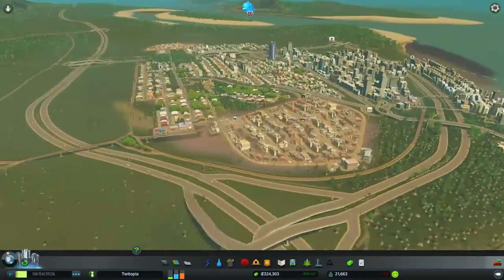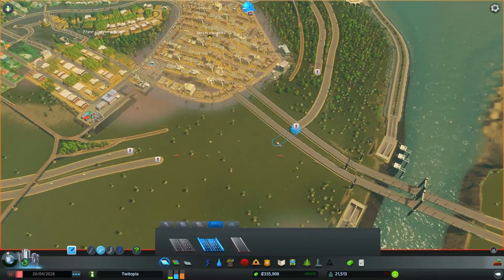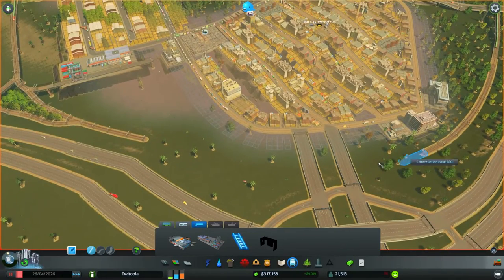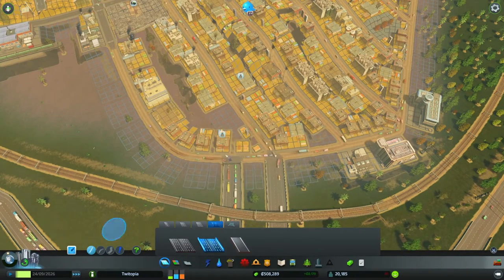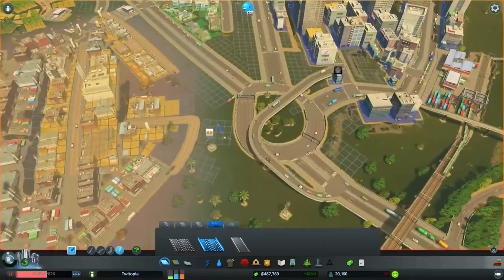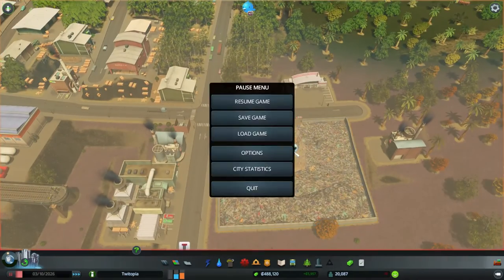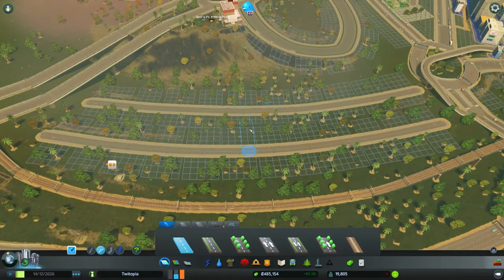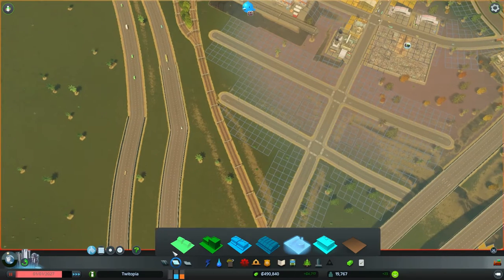Cities Skylines 21 - RIP IT ALL DOWN!!